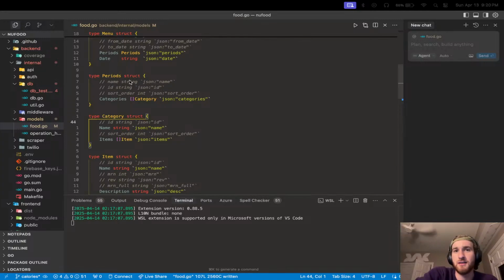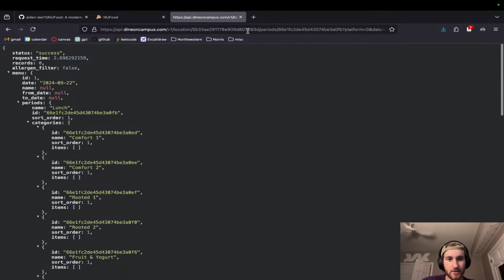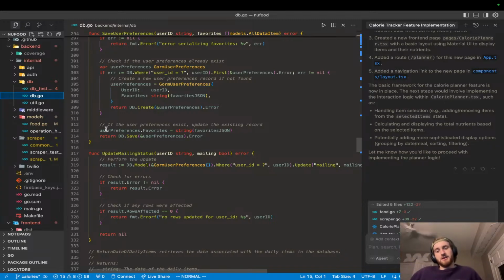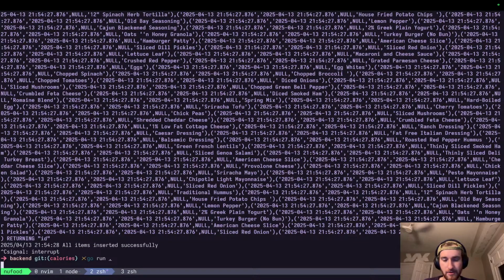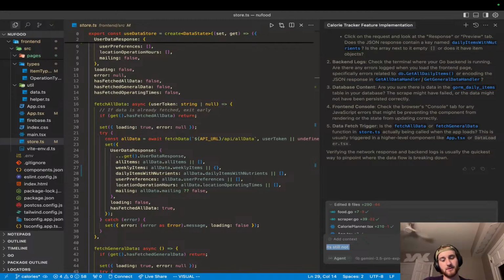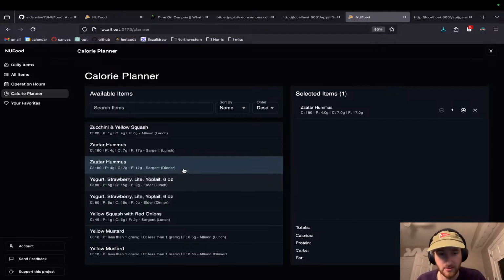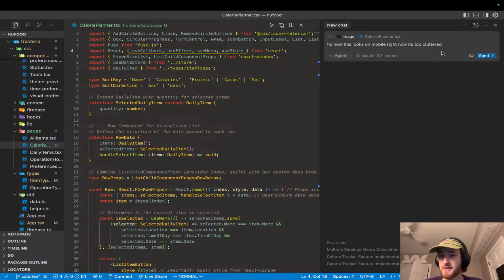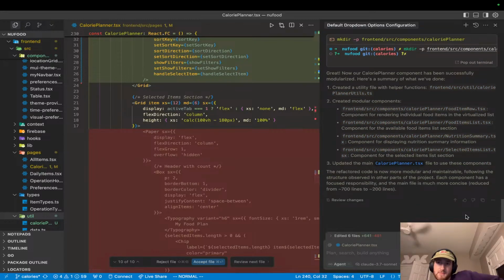NUFood: adding calorie tracker | trying out cursor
trying out cursor to add a calorie tracker to nufood